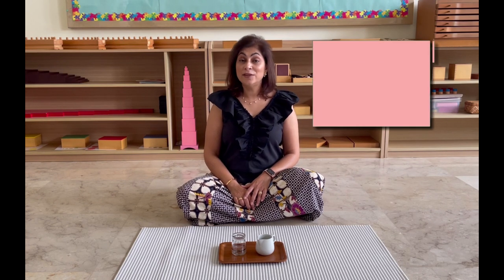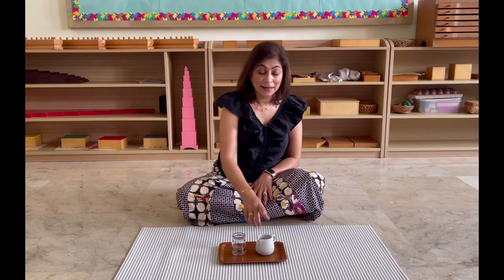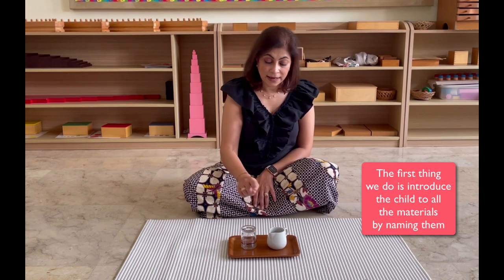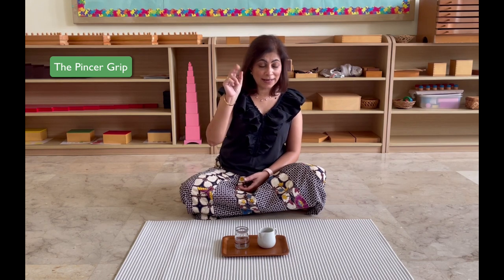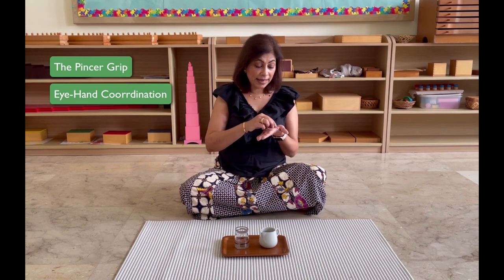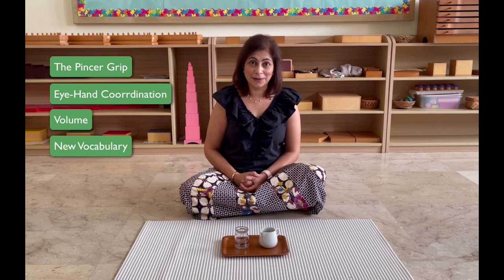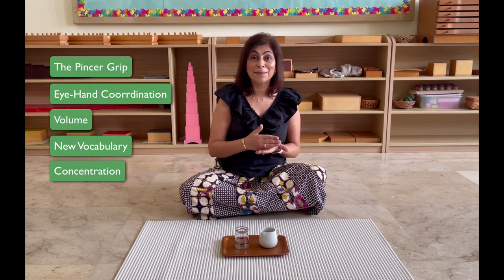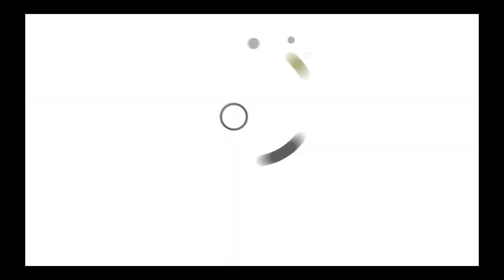The Montessori Dictionary - DRY POURING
Dry Pouring is one of the preliminary exercises presented to the young child in a Montessori Classroom
Though the direct aim of this activity is to teach the child how to pour dry ingredients, there are many more benefits and things for the child to learn by working with this material
0:50 Explanation of EPL activies
1:33 What you need to get started
1:50 The presentation
3:00 The benefits of Dry Pouring
6:00 The value of repition
6:30 Variations & extensions
9:30 FAQ
13:00 Tips